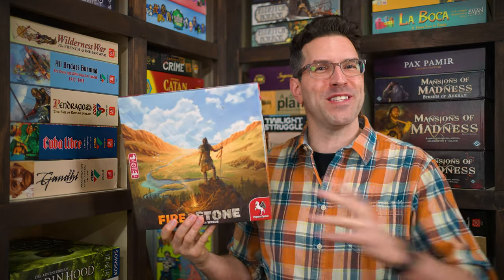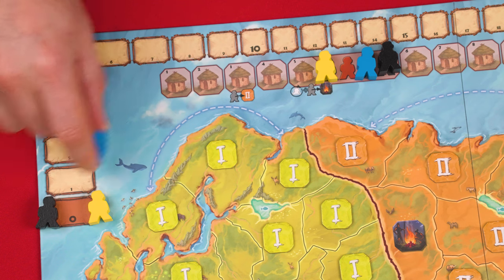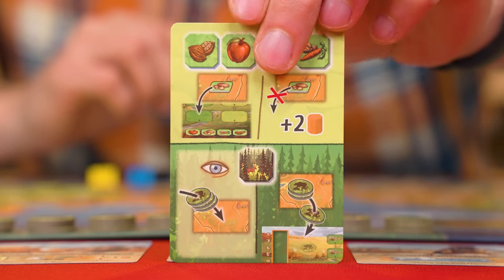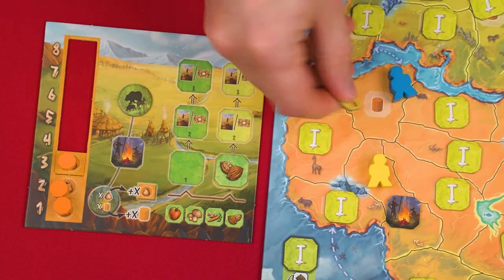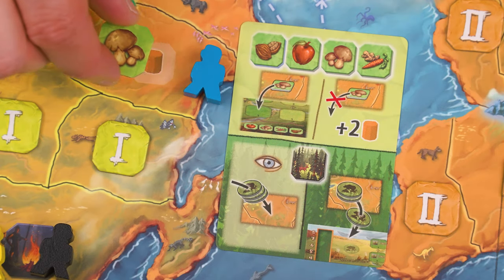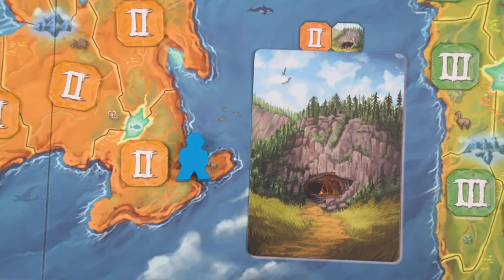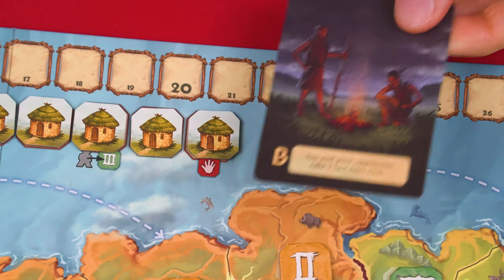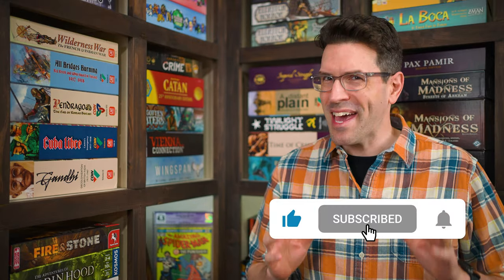Fire & Stone - How To Play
In this video, we're going to learn how to play Fire & Stone!  If you have any comments or questions, please do not hesitate to post them in the YouTube comments below, ensuring you abide by our Code of Conduct

00:00 - Introduction
00:38 - The Setup
04:11 - Game Play Overview
04:34 - The Move Step
05:20 - The Action Step
05:42 - Forest Discovery Effects
06:17 - Forest Main Action
07:46 - Resolving The Food Icon Of A Space
08:44 - Fire Discovery Effect
09:04 - Fire Main Action
09:59 - Secret Stash Discovery Effect
10:20 - Gathering Tile's Main Action
11:33 - Gaining An Invention
12:43 - Taking A Victory Point Card
13:25 - Hut Discovery Effect
14:25 - Hut Track Effects
15:40 - Cave Discovery Effect
15:54 - Cave Main Action
16:29 - Build A Settlement Main Action
17:18 - Token Distribution
17:45 - Triggering The End Of The Game
18:42 - Final Scoring
20:00 - Starting Inventions Variant
20:26 - Conclusion